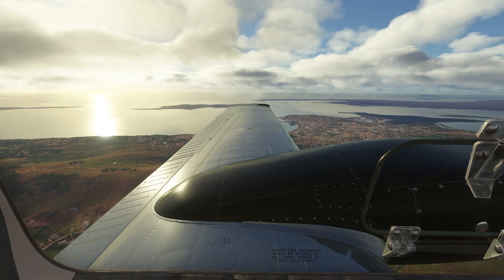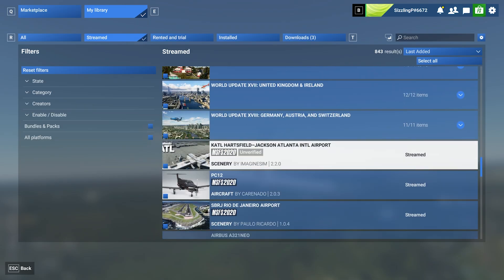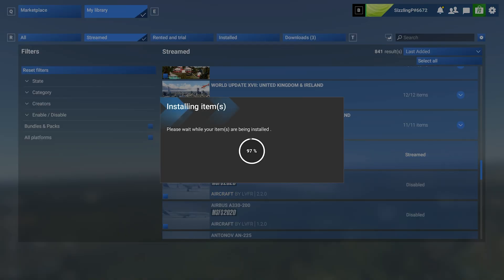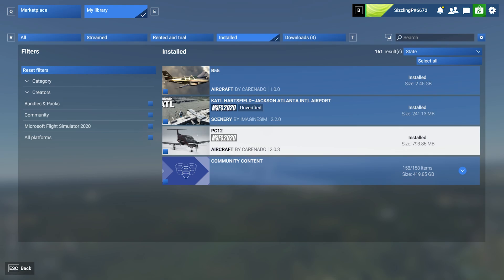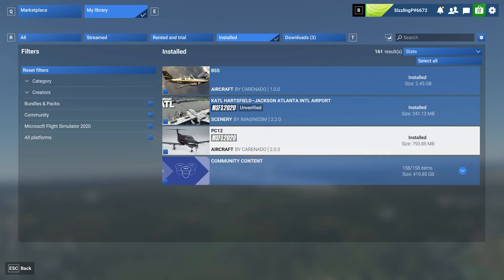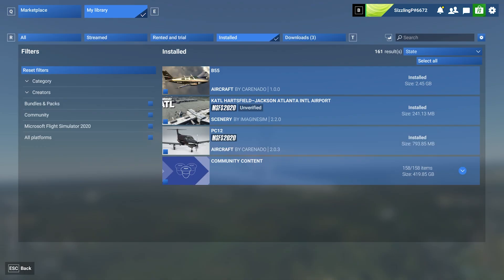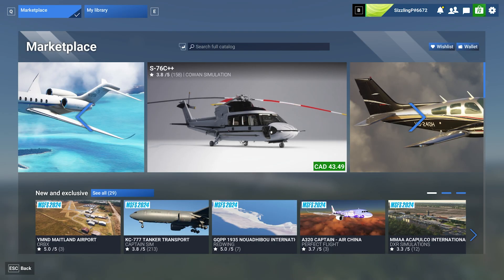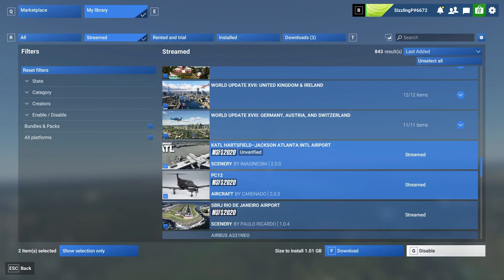MSFS 2024 Sim Update 3: How To Download Marketplace Content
Tutorial to show you how to download and install content from MSFS 2024 in-game Marketplace instead of streaming.